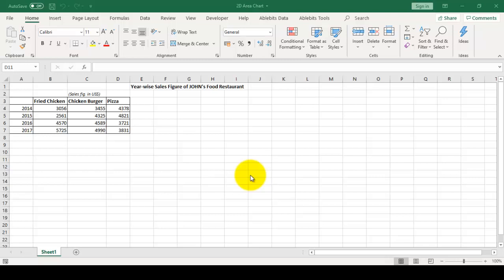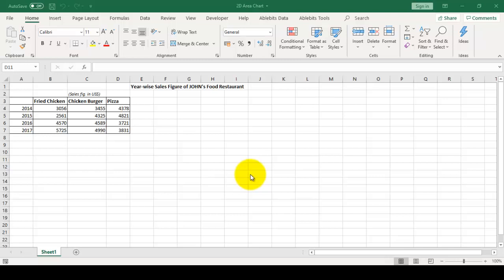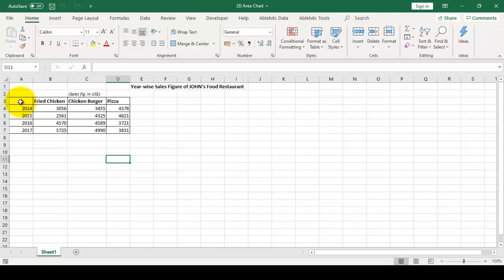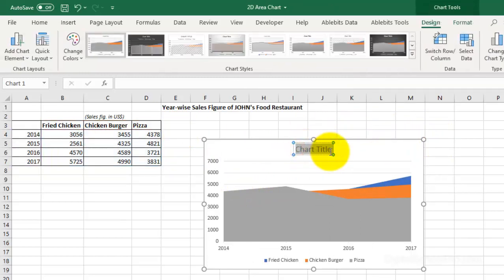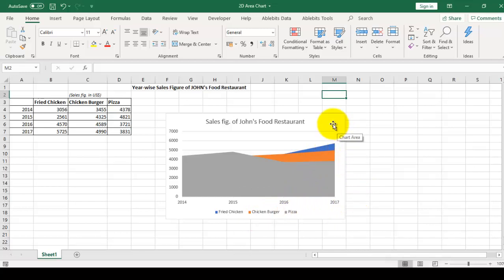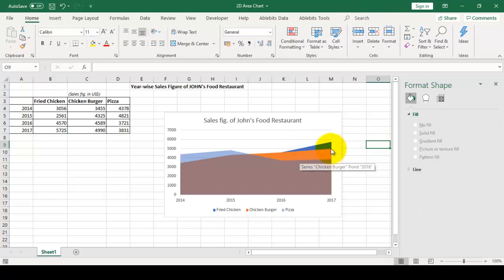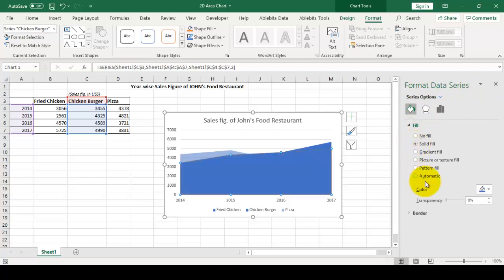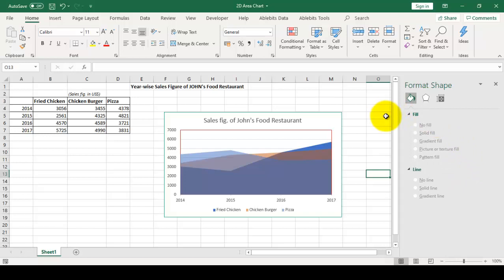Microsoft Excel 2016: 2D Area Chart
This is a tutorial of 2D Area Chart in Microsoft Excel 2016.